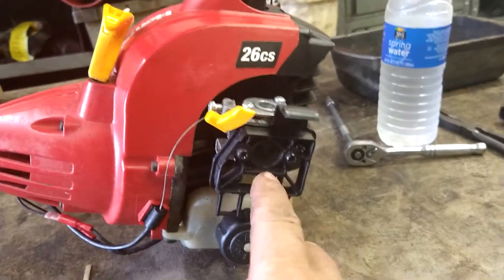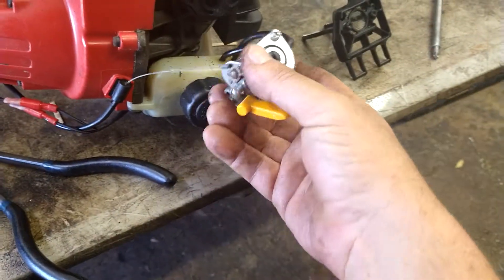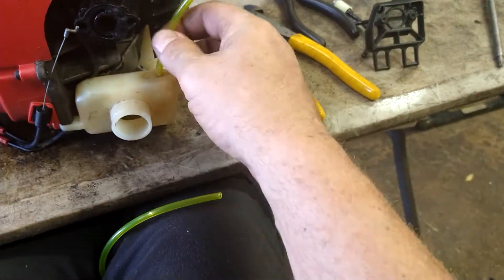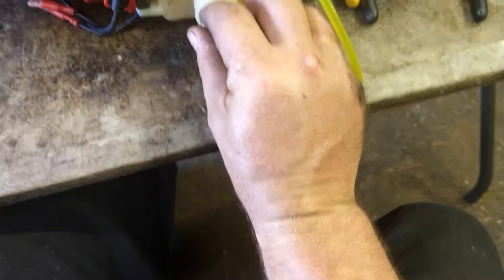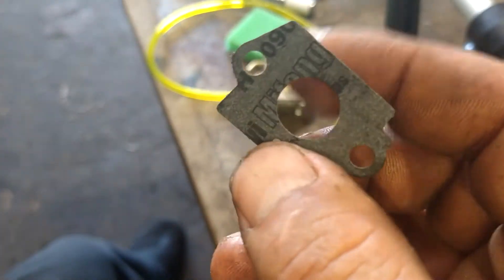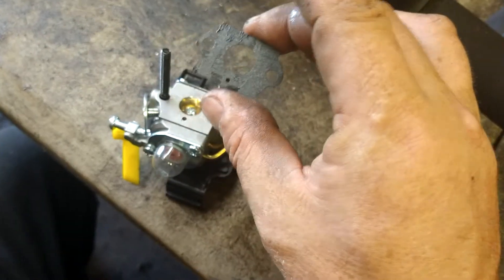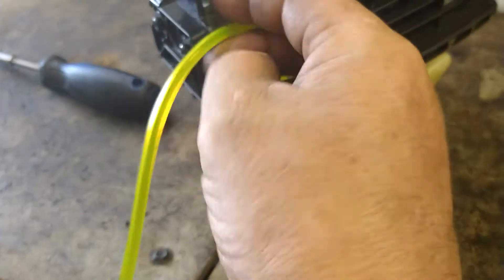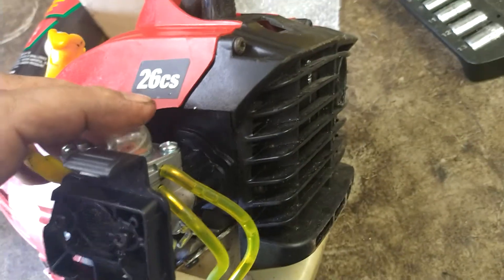homelite 26cs trimmer carburetor repair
carb